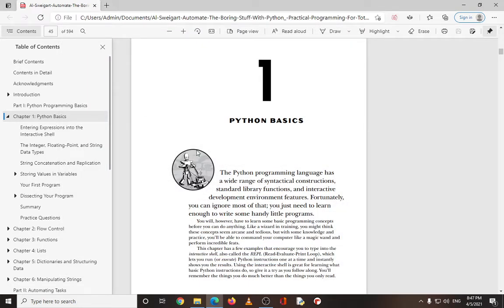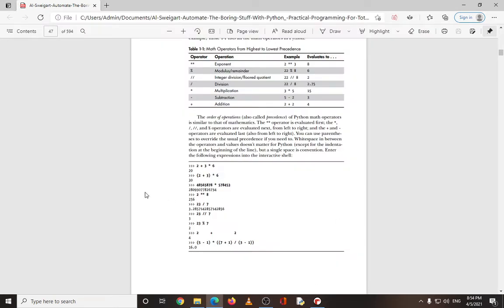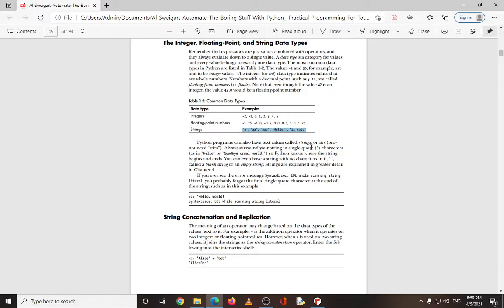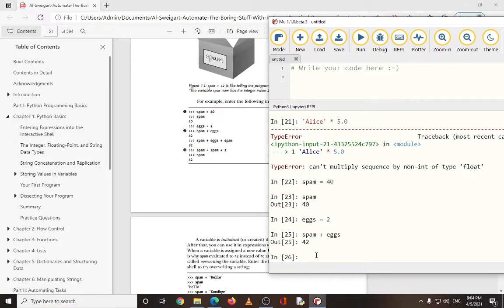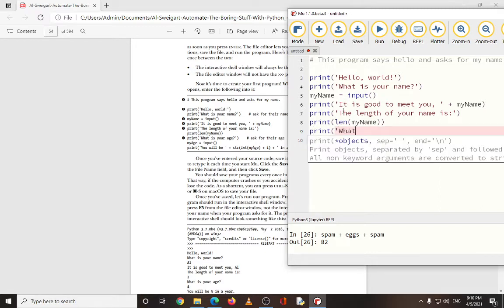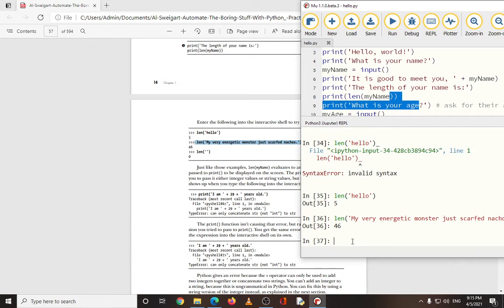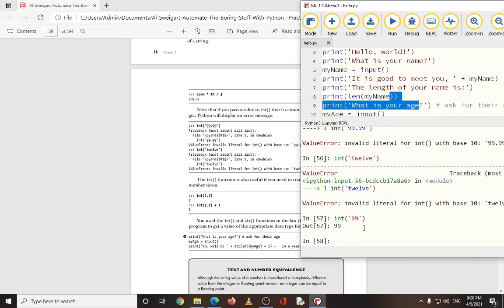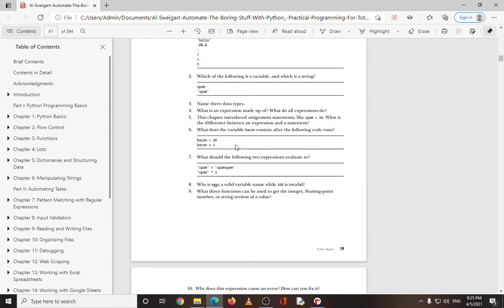ATBSWP - Python Basics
Me discussing ATBSWP Chapter 1 - Python Basics